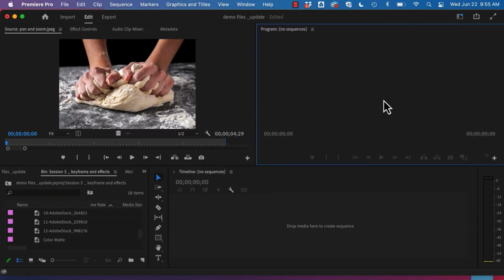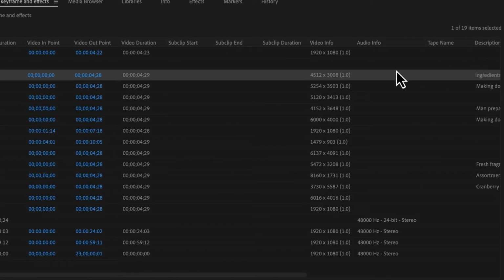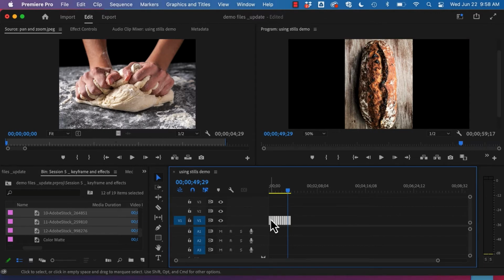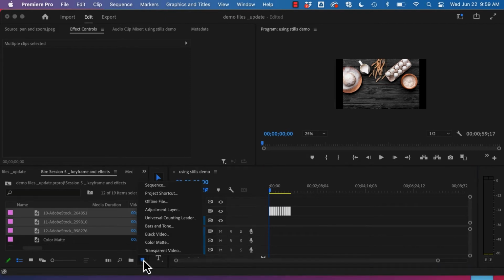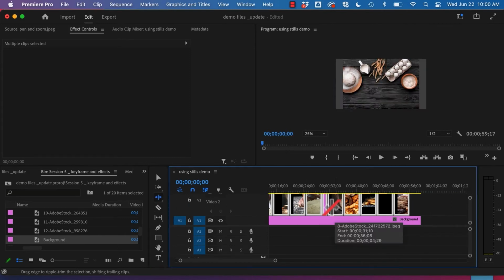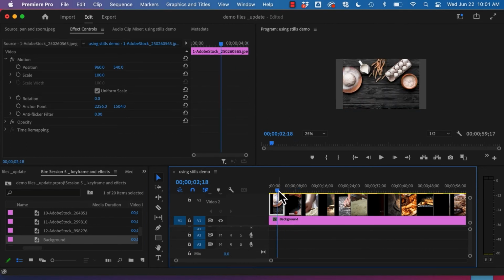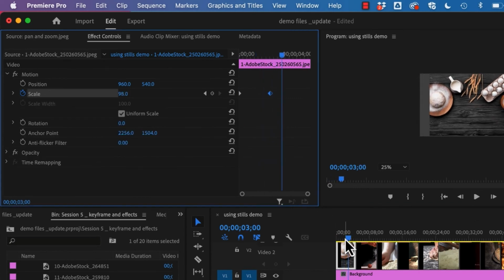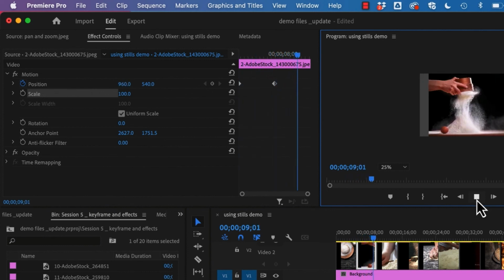Working with stills in Premiere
Table of Contents:

00:12 - Stills - images, maps, graphics
00:27 - Set up sequence with video in mind
00:59 - Rename sequence
01:08 - Size of still images
02:19 - Resizing stills
02:45 - Manually sizing images
03:13 - Scaling with Effect Controls
03:29 - Use a color matte behind images
04:40 - Double click to view thumbnails
04:46 - Trim or expand clips
05:06 - Still duration
05:47 - Adding movement with effect controls
06:04 - Scale
07:06 - Position